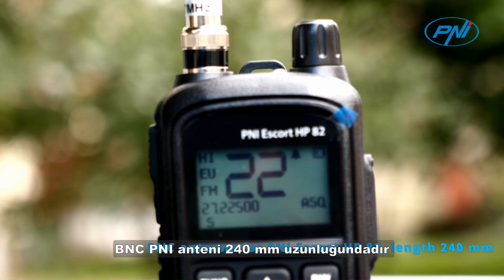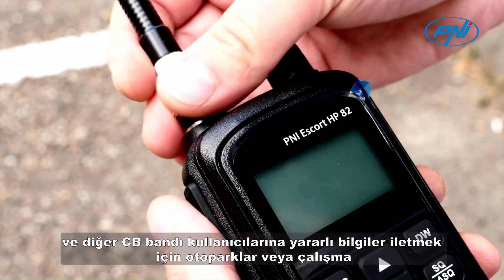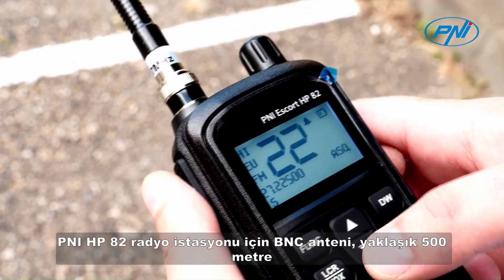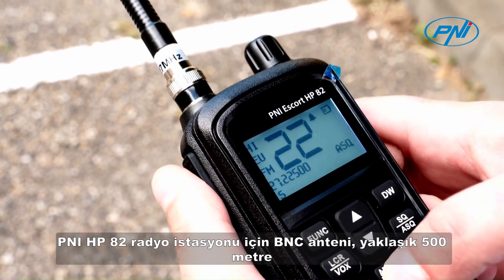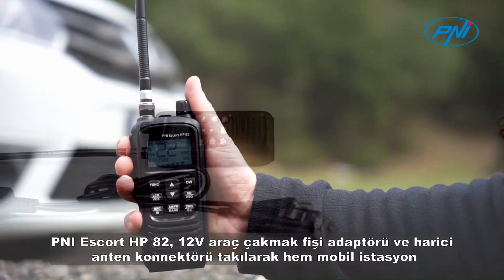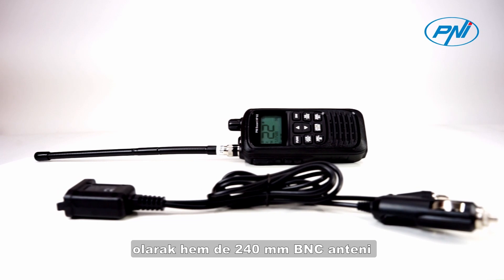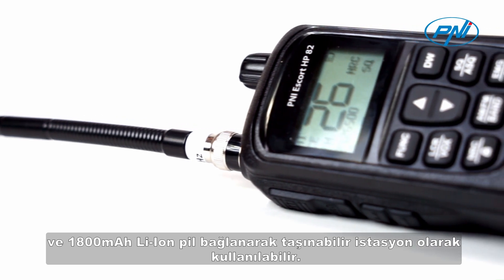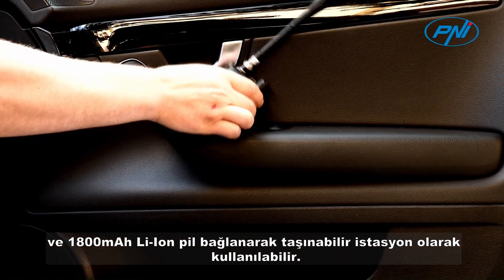BNC antenna for PNI Escort HP 82, length 240 mm TR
BNC PNI anteni 240 mm uzunluğundadır ve diğer CB bandı kullanıcılarına yararlı bilgiler iletmek için otoparklar veya çalışma yolları gibi aracınızın dışında radyo kullandığınız durumlar için önerilir.
PNI HP 82 radyo istasyonu için BNC anteni, yaklaşık 500 metre mesafe üzerinden iletişime izin verir ve yalnızca araç dışında kullanılması önerilir.
PNI Escort HP 82, 12V araç çakmak fişi adaptörü ve harici anten konnektörü takılarak hem mobil istasyon olarak hem de 240 mm BNC anteni ve 1800mAh Li-Ion pil bağlanarak taşınabilir istasyon olarak kullanılabilir.